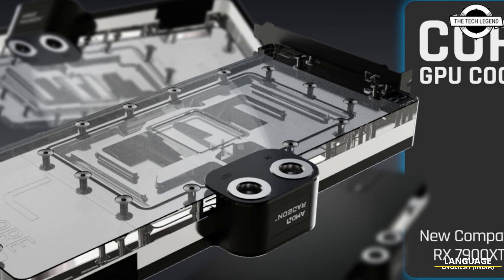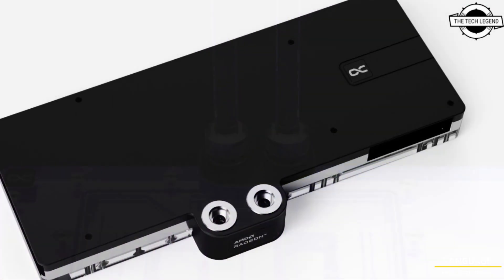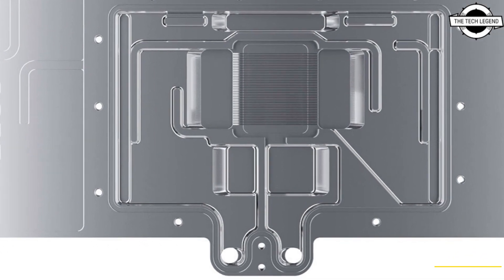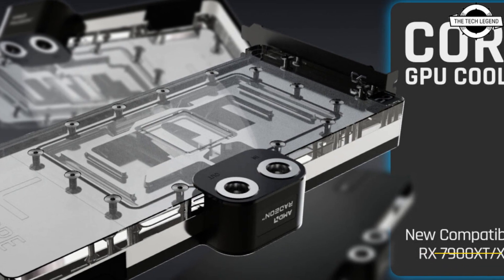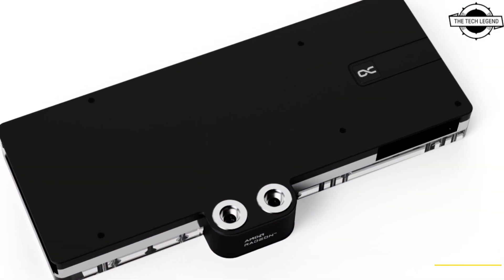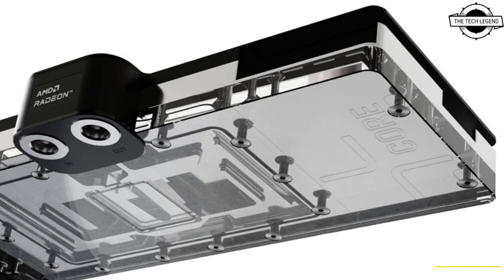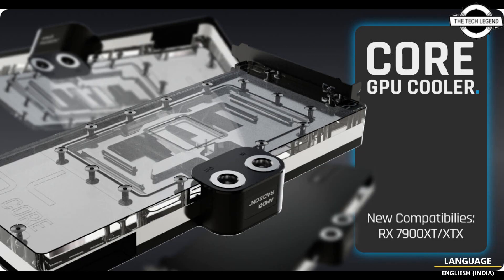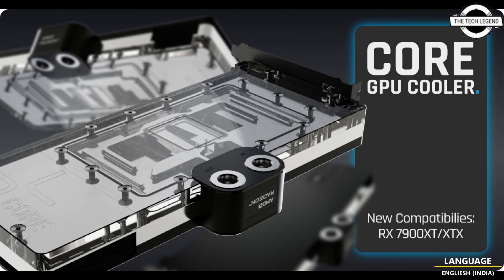Alphacool Radeon RX 7900 XTX/XT Core Series Water Blocks Launched - Explained All Spec, Features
PRODUCT BRAND STORE AMAZON

Features:
Optimized fin structure enables very good water flow rate
Enlarged cooling surface
Modified jet plate ensures optimal distribution of water on the cooling fins
Visually calm & simple design with digital aRGB illumination
Chrome-plated copper cooler
Compatibility Core 7900XTX/XT Taichi - Phantom:
ASRock Radeon RX 7900 XTX Phantom Gaming OC
ASRock Radeon RX 7900 XT Phantom Gaming OC
ASRock Radeon RX 7900 XTX Taichi OC
ASRock Radeon RX 7900 XT Taichi OC
Compatibility Core 7900XTX/XT Nitro:
Sapphire Nitro+ Radeon RX 7900 XTX Vapor-X
Sapphire Nitro+ Radeon RX 7900 XT Vapor-X
Compatibility Core 7900XTX Merc 310:
XFX Speedster MERC 310 Radeon RX 7900 XTX Black Edition
XFX Speedster MERC 310 Radeon RX 7900 XT
XFX Speedster MERC 310 Radeon RX 7900 XT Black Edition